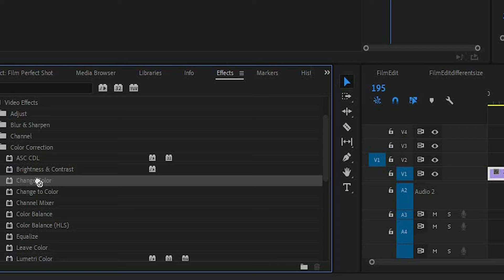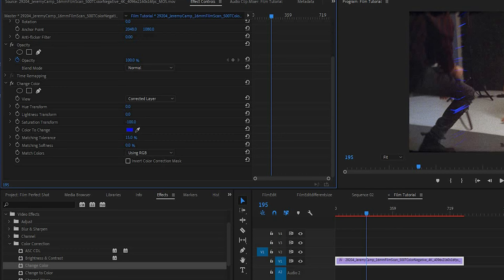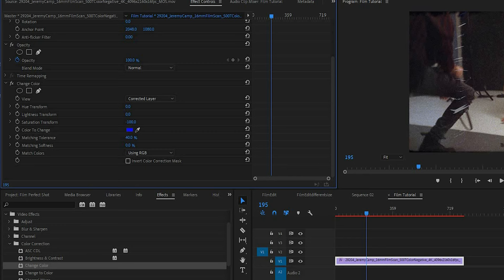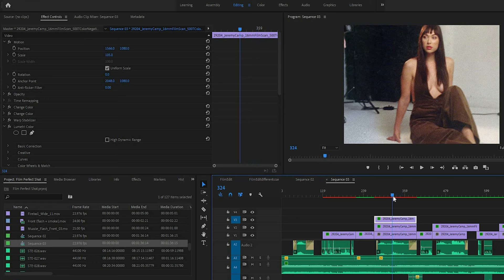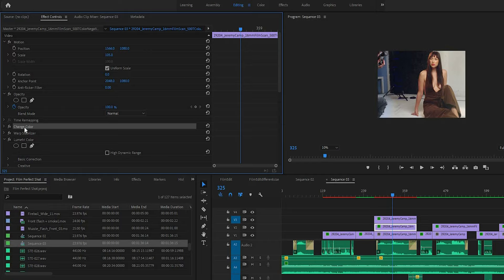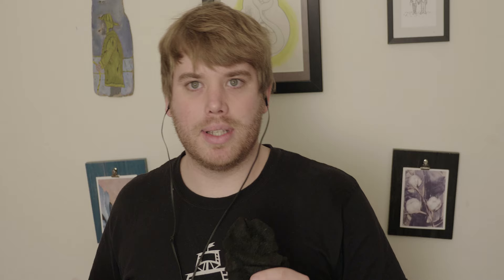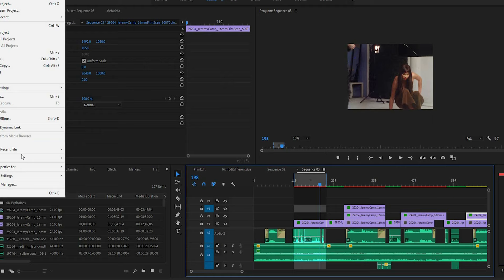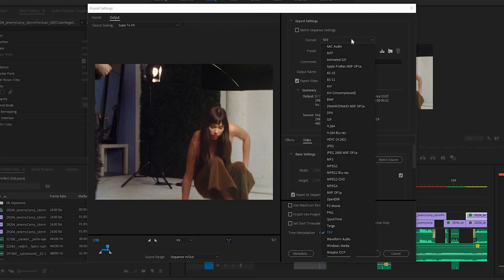How to Fix Film Scratches | Motion Picture Film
... or I could just be better at filming...